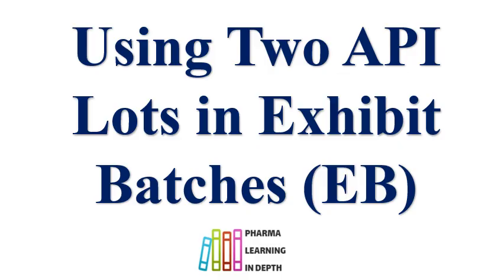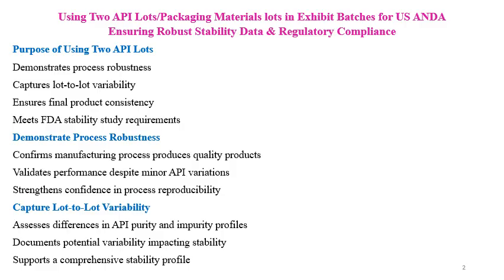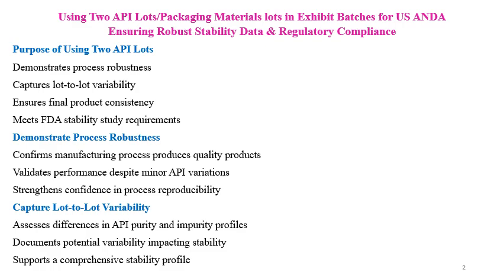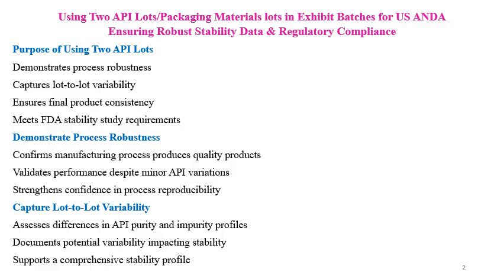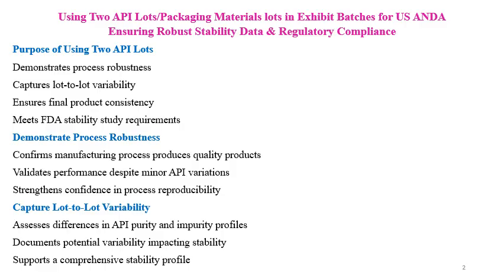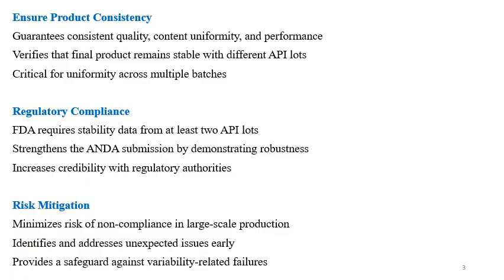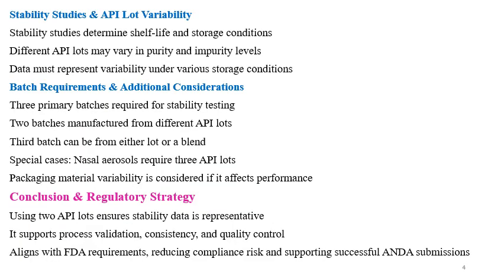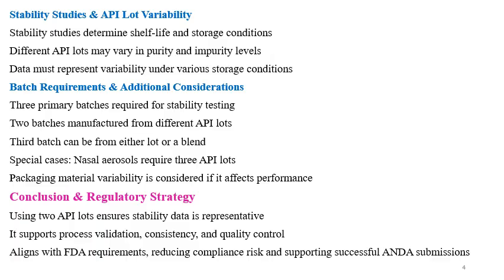Using Two API Lots in Exhibit Batches